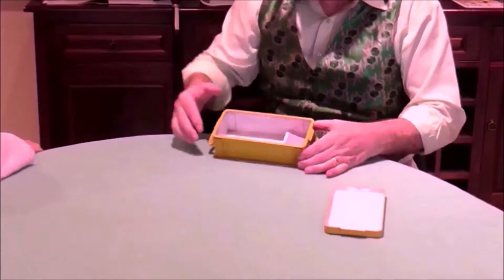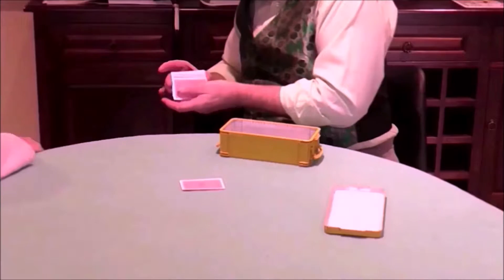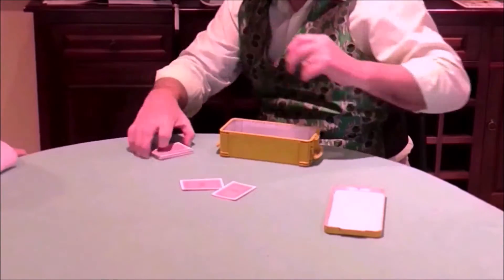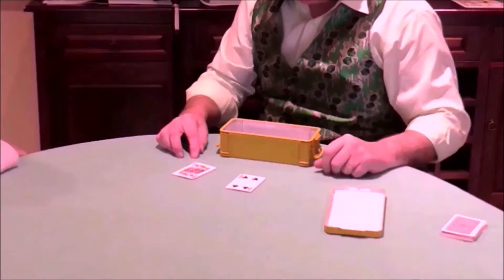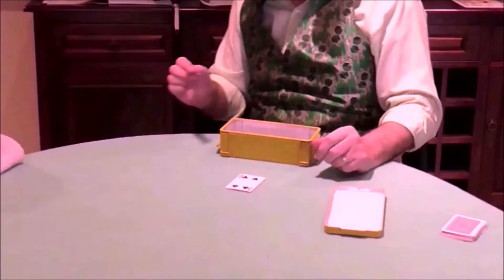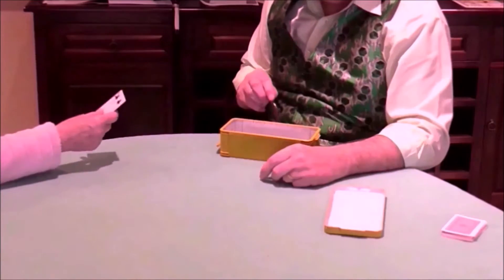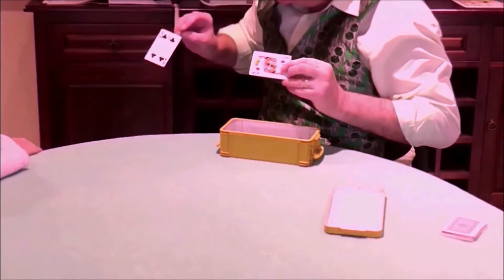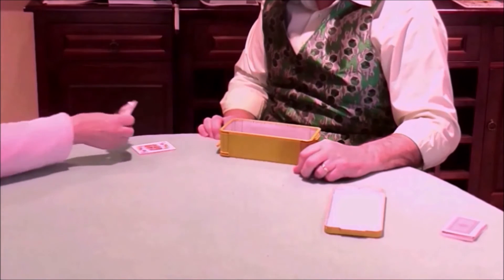Nice Catch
OWN IT NOW.

The magician secures a playing card onto a safety-pin, and hands it to a spectator for examination.
The spectator is then handed a second card for examination.

The magician then causes the two cards to change places in an instant, leaving the spectator's card impaled on the closed pin.

Both cards are offered for inspection.